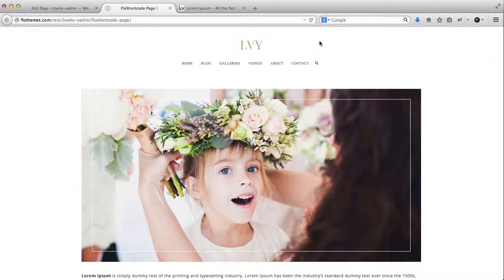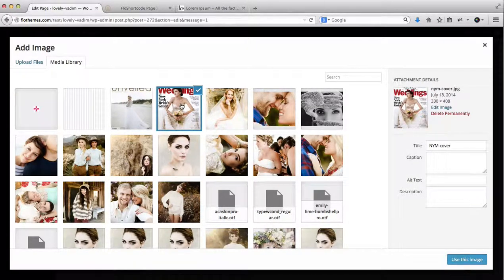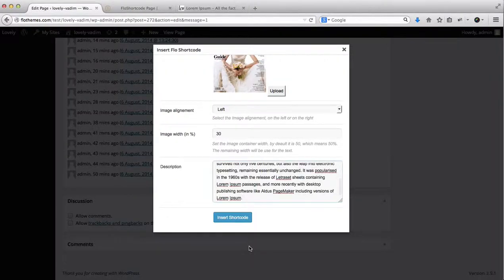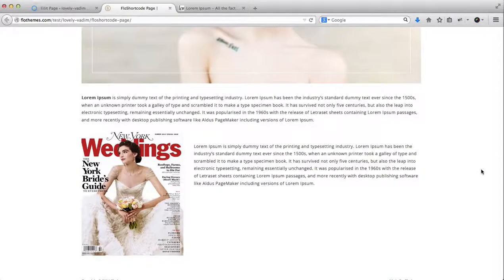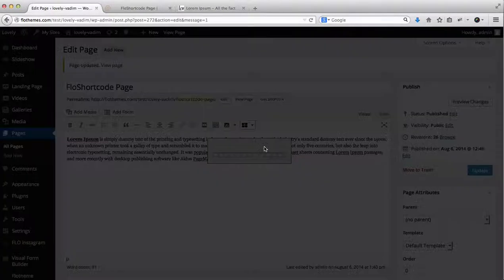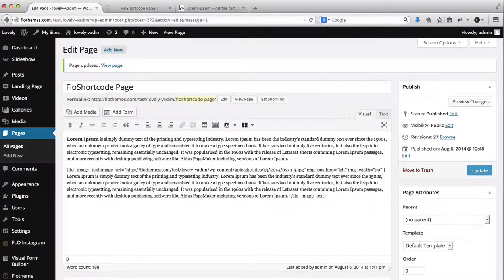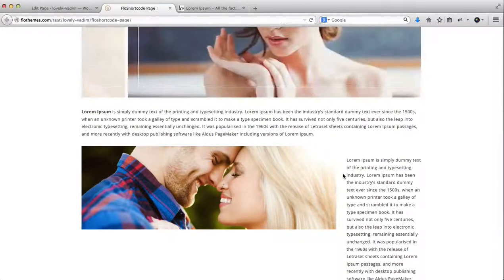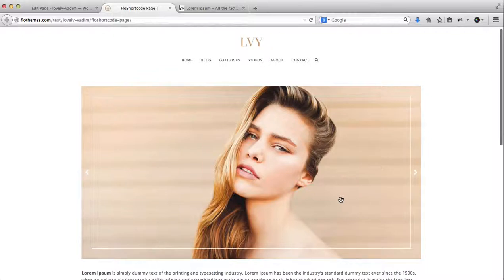Flothemes :: FloShortcode - Image & Text